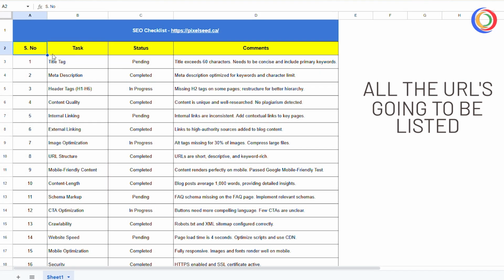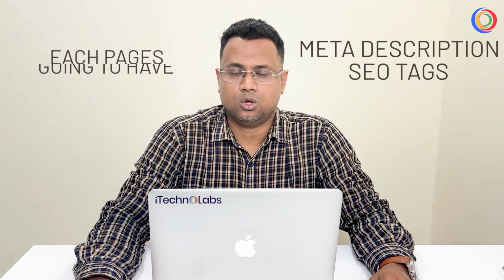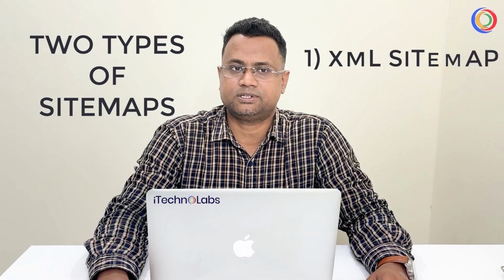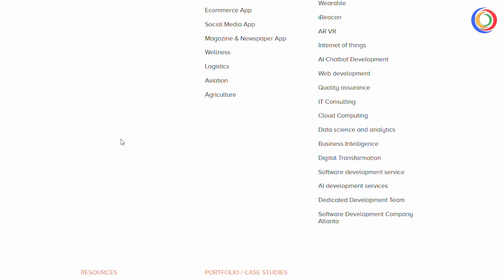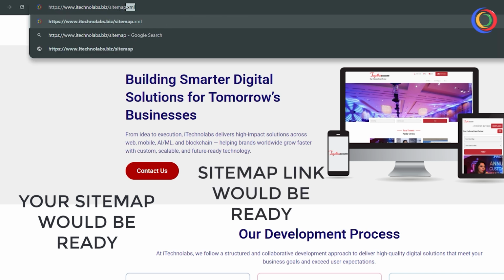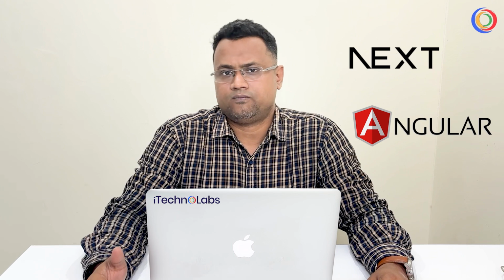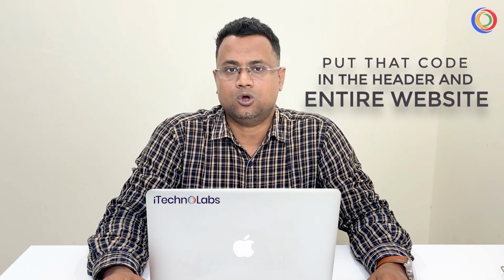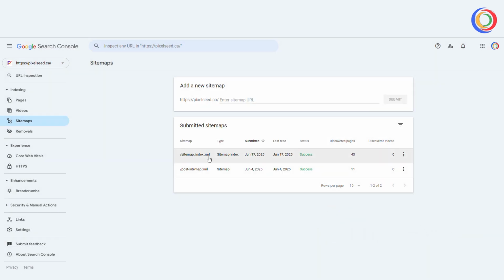How to Index your Website on Google Fast!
Just launched a new site and wondering how to index your website on Google?

This complete beginner’s guide walks you through everything — from setup to SEO — so you can get your website crawled and indexed quickly.

What You’ll Learn in This Video:

✅ How Google discovers and crawls websites
✅ What SEO specialists do to index your website effectively
✅ Pages you should index vs. ones you shouldn’t
✅ How to create .xml sitemaps and .html pages correctly
✅ The role of sitemaps and how they help Google index your website faster
✅ How to write meta titles, meta descriptions & add schema markup
✅ Top WordPress tools and Chrome extensions for SEO
✅ Best technologies for SEO-optimized web development
✅ Verifying XML files before submitting them
✅ Creating a Google Search Console account
✅ How to generate and insert the verification code
✅ How to prove ownership and submit your site to Google for indexing
✅ Tips to help Google index your website fast

Whether you’re a WordPress user, developer, or business owner — this video will help you index your website the right way from Day 1.

Looking to index your website and grow your traffic fast?